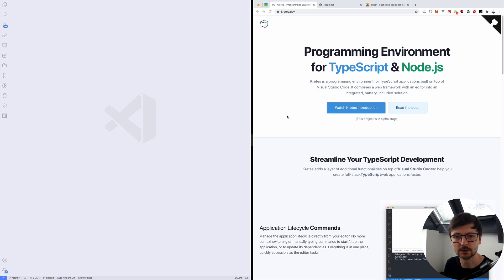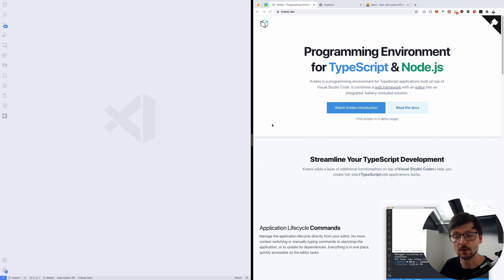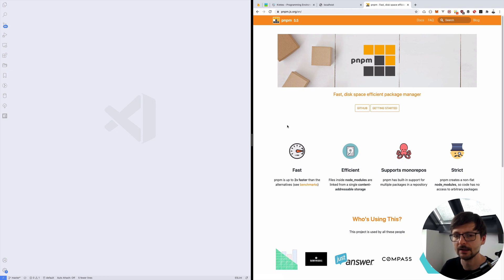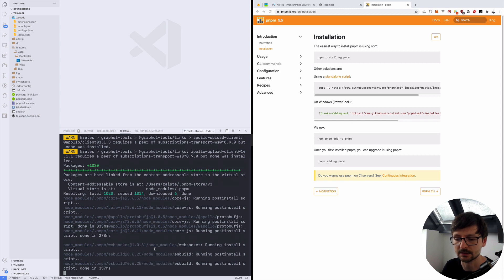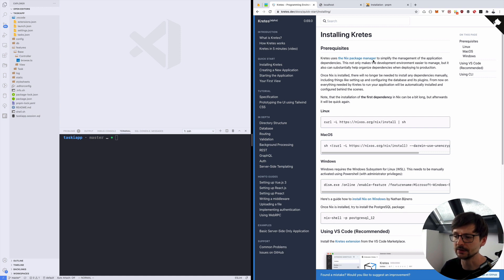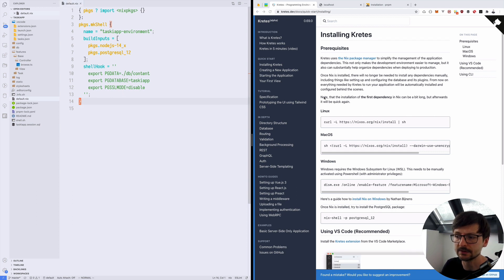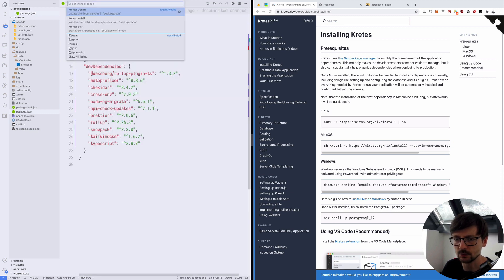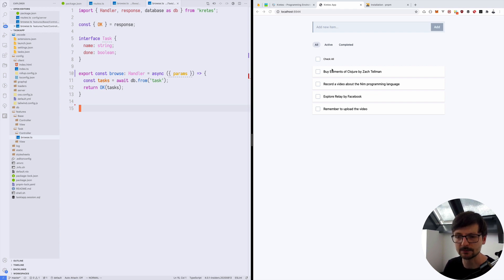Using pnpm & Nix Package Manager • Full-Stack TypeScript with Kretes • E11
In this tutorial we are building a full-stack TypeScript application, which means we are using a single programming language on the back-end and on the front-end. Specifically, on the back-end we are using Node.js and on the front-end we are using Vue.js version 3 - the upcoming version of this UI framework.

The goal for this tutorial is to build yet another todo application. Contrary to other tutorials, we will not stop on the front-end, we will go deeper to the back-end and then I want to show you everything in between.

pnpm is a fast, disk efficient package manager for the JavaScript ecosystem. It is an alternative to to the built-in npm. pnpm uses a content-addressable filesystem to store all files from all module directories on a disk. When using npm or Yarn, if you have 100 projects using lodash, you will have 100 copies of lodash on disk. With pnpm, lodash will be stored in a content-addressable storage.

Nix is a functional package manager that operates on the level of the operating systems. The tool allows to create recipes that describe the system dependencies of a project, such as a database engine and its configuration, or a specific runtime. Kretes uses Nix to further simplify the project setup, so that these dependencies are abstracted away.